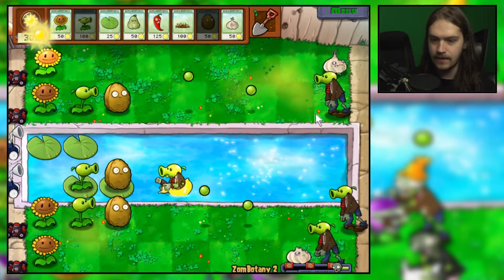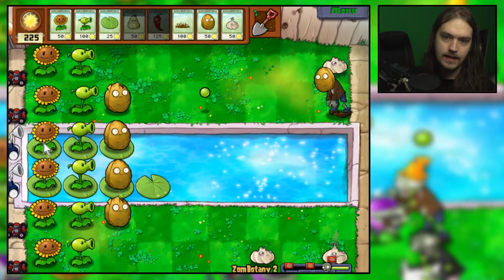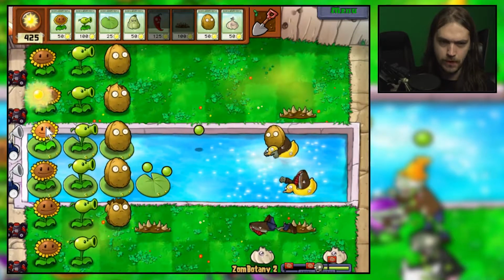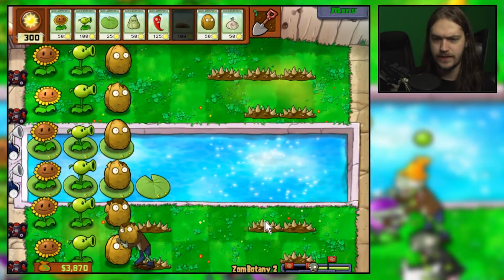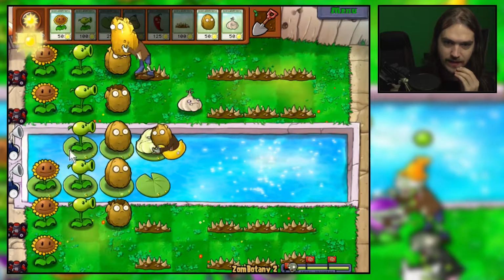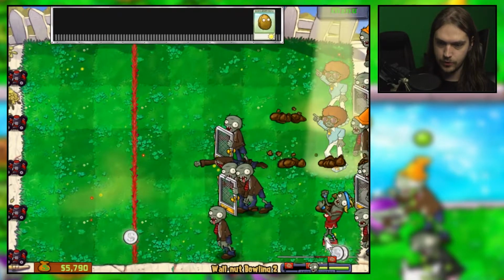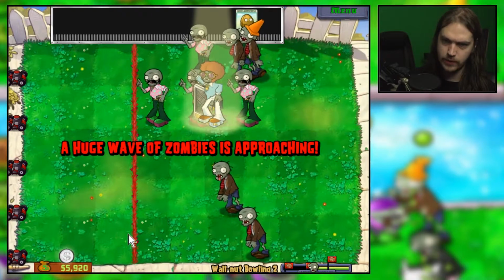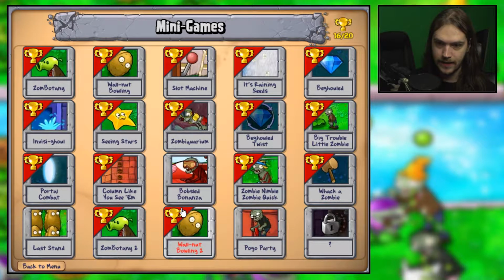PLANTS VS ZOMBIES #37 GARLIC RULES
Plants VS zombies probably is one of the most casual games I have played multiple times! It's just a lot of fun and I'd like you to join me in this gardening adventure as we take on hordes of the undead!!